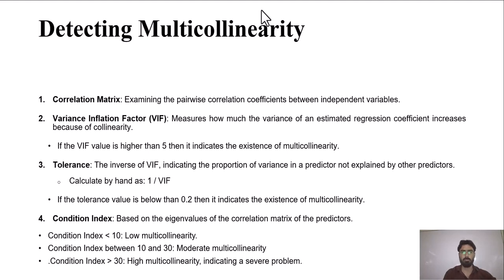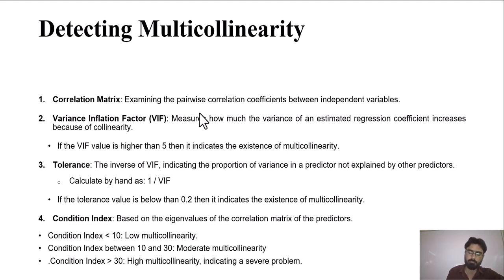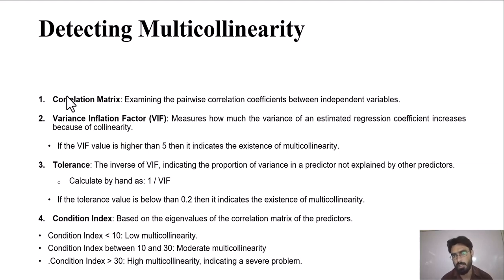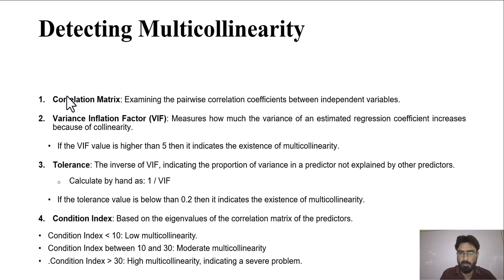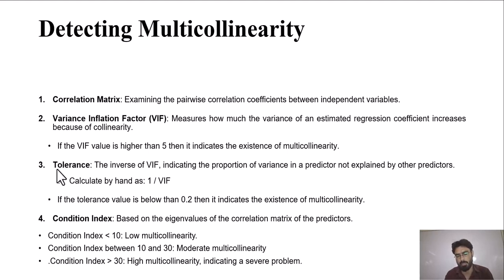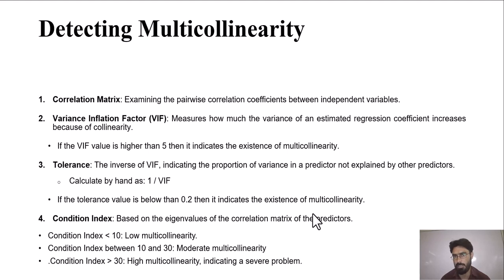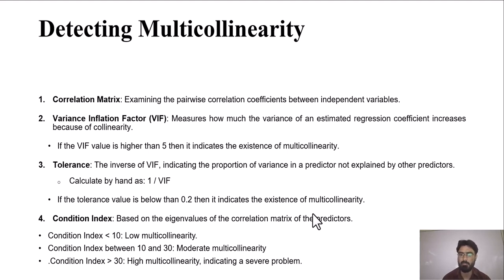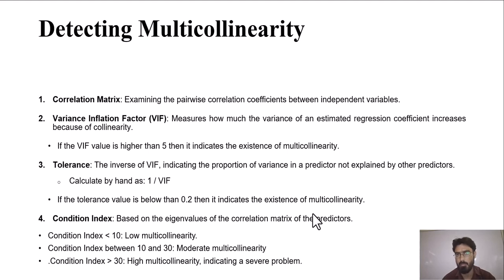Detection of multicollinearity | VIF | Tolerance | Correlation | STATA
In this video lecture, we explore various techniques for detecting multicollinearity in regression models. Learn about the symptoms of multicollinearity and how to identify them using statistical tools such as the Variance Inflation Factor (VIF), tolerance, and condition indices. We provide practical demonstrations in STATA to help you effectively diagnose multicollinearity issues in your data. Whether you’re a student or a professional, this lecture will enhance your ability to perform robust data analysis.
Testing,
Hypothesis,
Economics Explain,
Economics 101,
Economics lecture,
Economics introduction,
Money,
Inflation,
Interest rate,
GDP,
GNP,
HDI,
Cost,
Theories,
Supply,
Demand,
Market,
Equilibrium,
Regression,
Analysis,
Eviews,
unitroot,
Multicollenarity,
Autocorellation
Heterosadicity,
ARDL,
Autoregressivedistributedlagged
Cointegration,
Time series analysis
Panel data analysis
unit root test
stationarity
ADF test
Regression
Rsquare
R-square
Eviews
E-views
Multicollinearity
Auto
Autocorrelation
Dummy
Dummy variable
Model
Heteroscedastic
serial correlation
LM test
BP test
Null hypothesis
Alternative Hypothesis
Cointegration analysis
Johansen
ARDL
atuoregressivedistriubtedlaggedmodel
Auto regressive Distributed Lagged Model
VAR
Vector error correction model
ECM
Error correction model
Error correction term
Speed of adjustment
level of significance
unitroottest
Impluseresponcefunction
Impulse response function
level
first difference
first-difference
firstdifference
GMM
Generalised method of movement
lag
OLS
ordinary least square
ordinaryleastsquare
VECM
cross section
cross sectional data
IRF
granger casualty test
ARMA
ARIMA
second difference
seconddifference
ARCH
GARCH
Estimation
Estimate
data